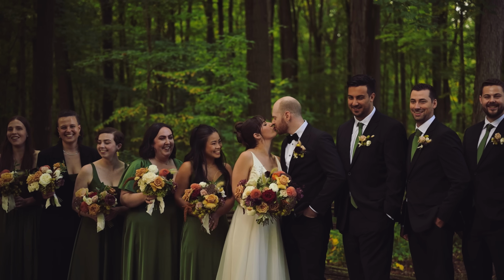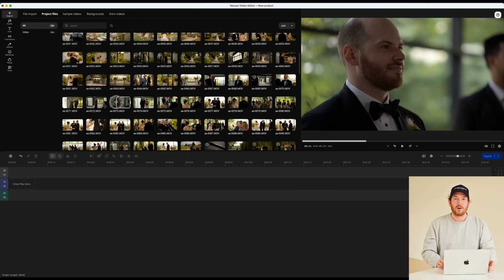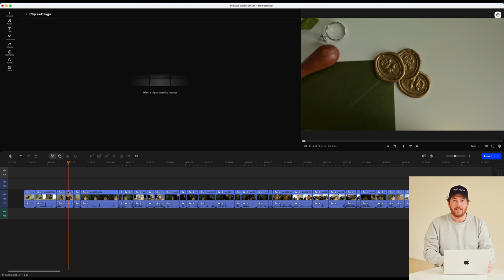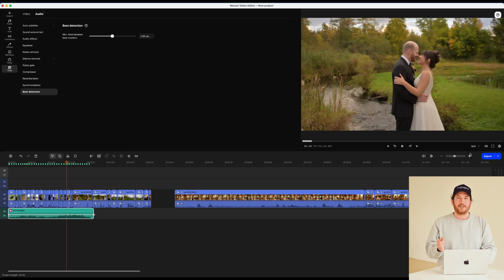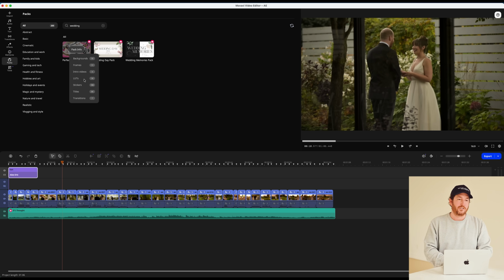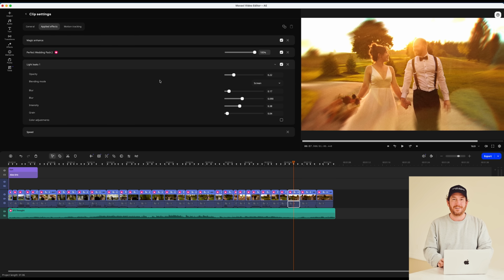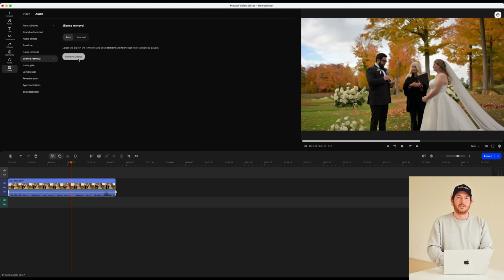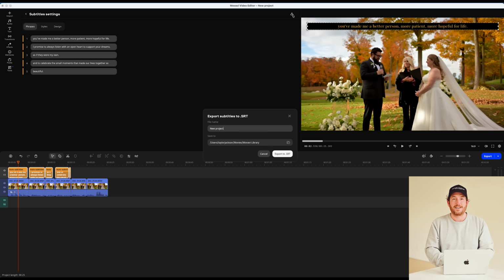How To Edit Your First Hybrid Wedding Video with Movavi Video Editor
Fast, easy and a lot less expensive than competitors.

Movavi Video Editor is a beginner-friendly editing platform that sits in the middle ground between simple apps like iMovie and full professional tools like Premiere Pro. It’s built around a clean, drag-and-drop timeline that makes assembling wedding highlight films fast and intuitive, especially for hybrid shooters juggling photo and video.
Movavi Video Editor includes essential tools like trimming, color correction, stabilization, and audio cleanup, which are all key for polishing real wedding footage. Its built-in transitions, titles, and effects are modern enough to create cinematic wedding edits without needing third-party plugins.
Movavi Video Editor also integrates AI-assisted features like background removal and motion tracking. The software supports multi-layer timelines, making it easy to combine clips, music, vows, and ambient audio into a cohesive story.
For hybrid shooters, export presets for platforms like YouTube and social media simplify delivery workflows. Movavi Video Editor is especially appealing for photographers transitioning into video because of its low learning curve and minimal setup friction.
Overall, it’s a strong option for wedding creators who prioritize speed, simplicity, and consistent results over deep technical control.

0:00 Why Movavi Video Editor Makes Wedding Film Editing Less Overwhelming
1:41 Getting Started: Movavi's Workflow Overview
2:12 Shooting for Slow Motion & Importing Your Clips
3:05 Building Your Timeline in Movavi
4:33 Finding Your Music with Movavi's Built-In Audio Library
5:19 Movavi's Beat Detection: Editing to the Music Automatically
6:23 Refining Your Clip Selection
7:24 Adding Titles & Animated Text in Movavi
7:49 Color Grading with Movavi's Magic Enhance & LUTs
8:47 Finishing Touches: Effects, Transitions & Stabilization
9:59 Exporting Your Wedding Film
10:11 Next Level: Silence Removal & Audio Cleanup in Movavi
11:17 Adding Subtitles for Social Media with Movavi
11:58 Final Thoughts & How to Get Started with Movavi Video Editor